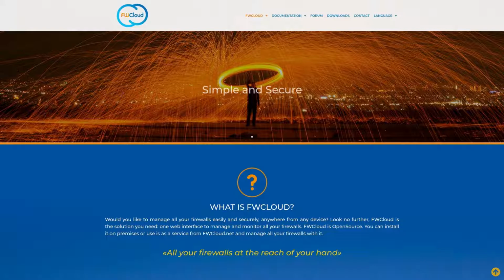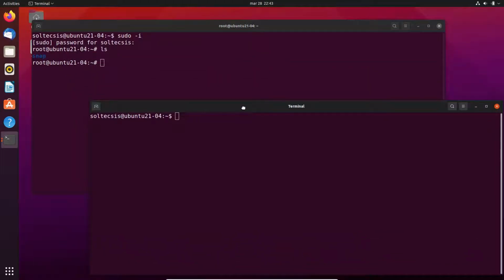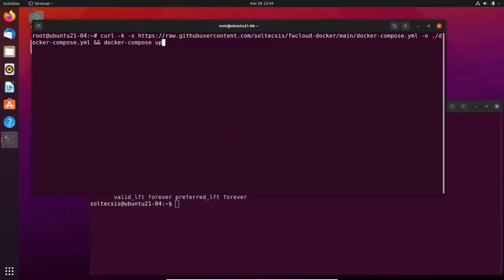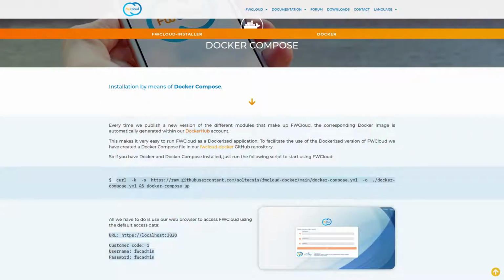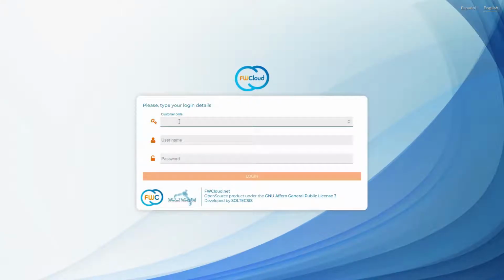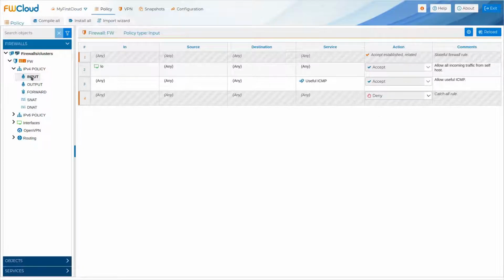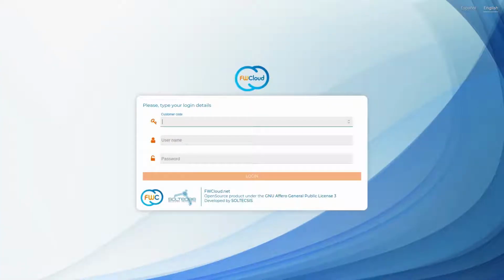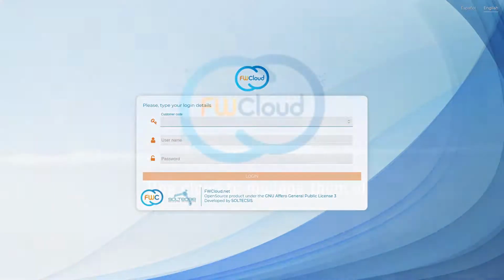FWCloud: Docker image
Now FWCloud can also be installed as a docker image. This simplifies its initial installation.
An quick way to have FWCloud up and running in minutes.